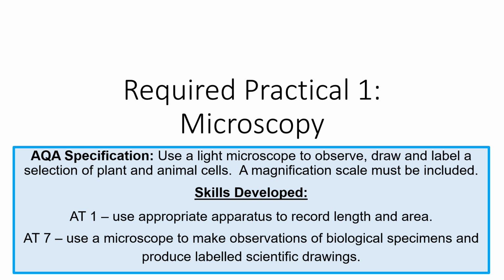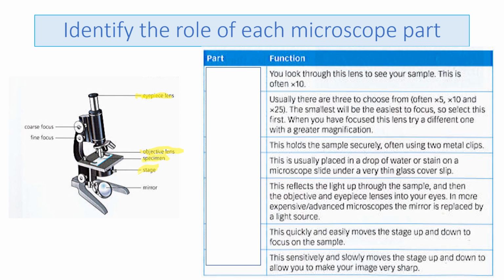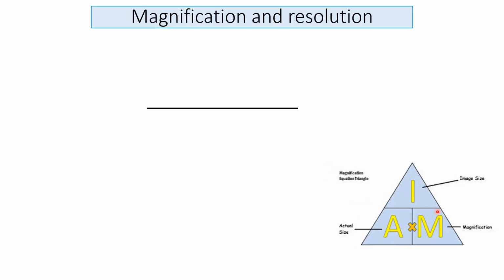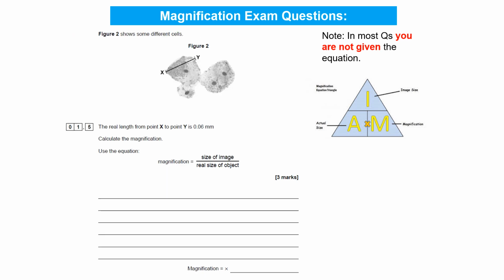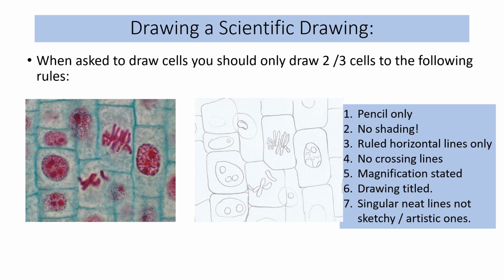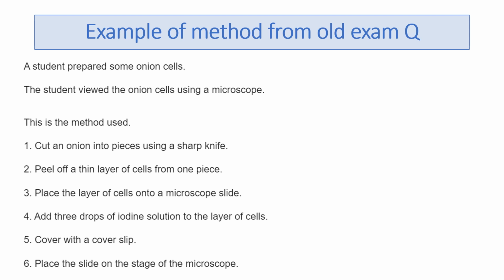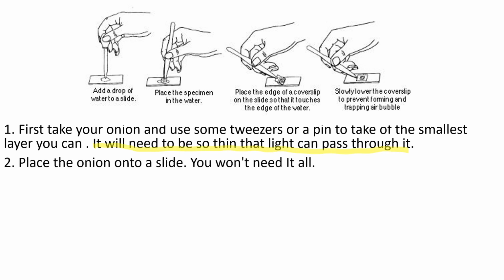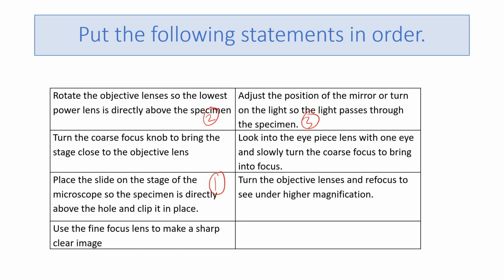GCSE Biology RP1 Revision Video